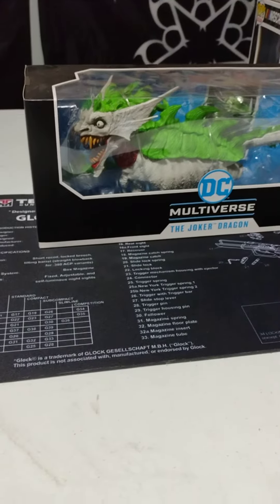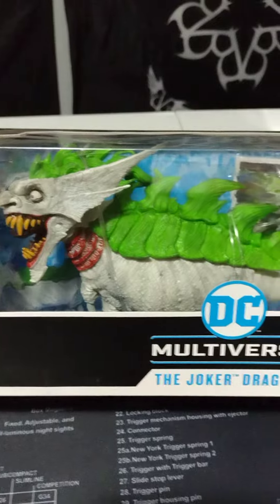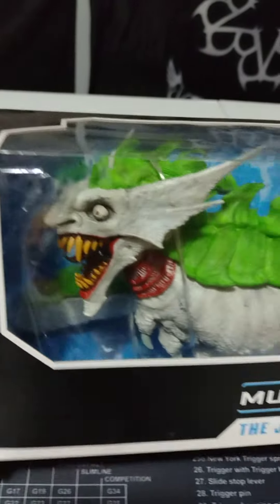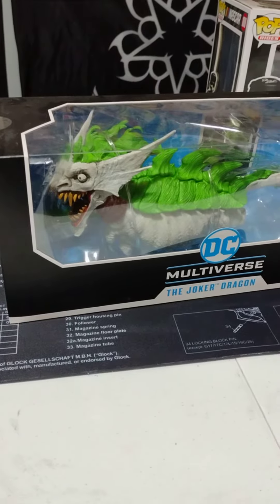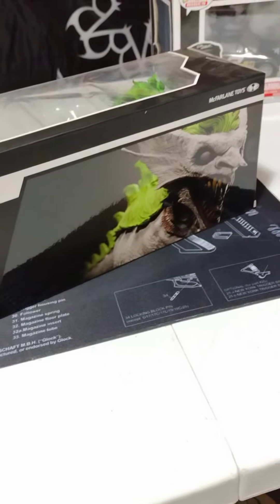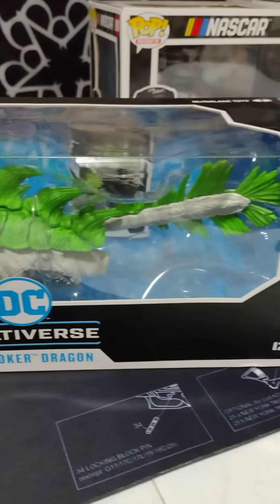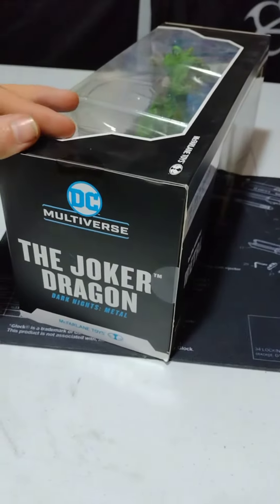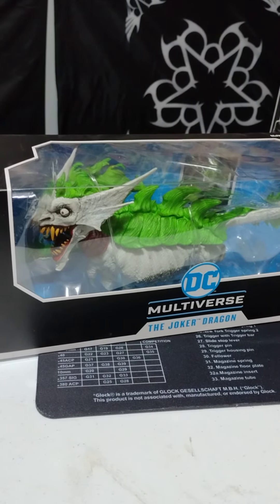Joker dragon from dark night metal! McFarlane DC multiverse figures just keep getting cooler